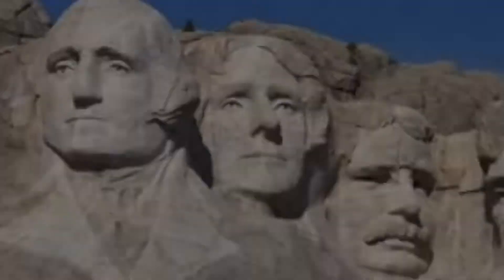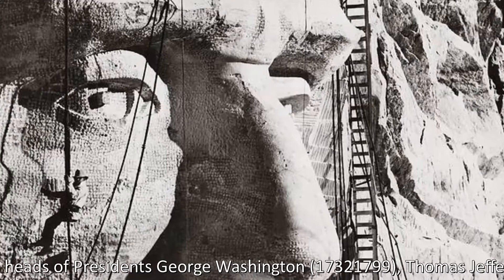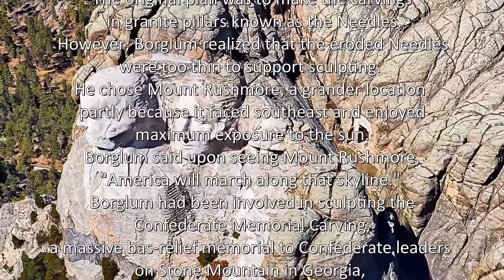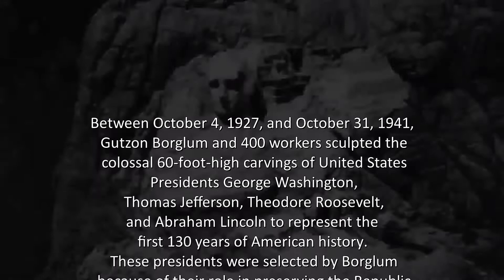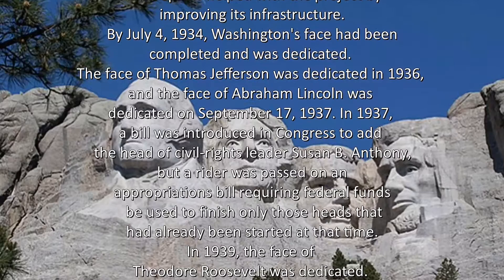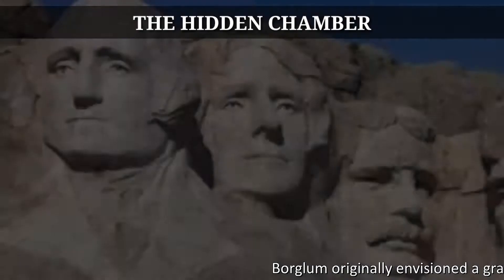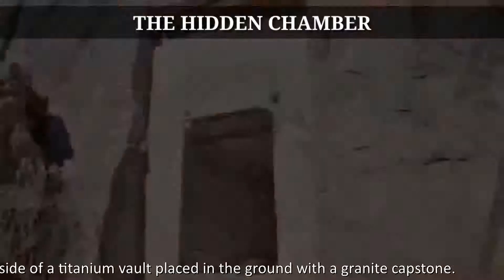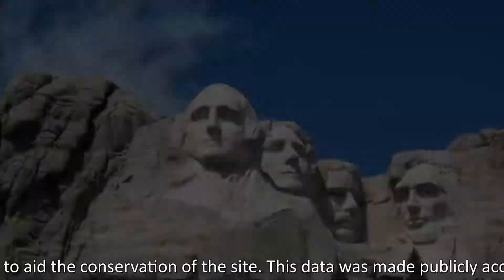Mount Rushmore | The hidden chamber in Mount Rushmore | Facts | History | English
MOUNT RUSHMORE.
Mount Rushmore National Memorial is centered on a sculpture carved into the granite face of Mount Rushmore in the Black Hills in Keystone, South Dakota. Sculptor Gutzon Borglum created the sculpture's design and oversaw the project's execution from 1927 to 1941 with the help of his son Lincoln Borglum. The sculpture features the 60-foot (18 m) heads of Presidents George Washington (1732–1799), Thomas Jefferson (1743–1826), Theodore Roosevelt (1858–1919), and Abraham Lincoln (1809–1865). The four presidents were chosen to represent the nation’s birth, growth, development, and preservation, respectively. The memorial park covers 1,278.45 acres (2.00 square mile; 5.17 square km) and is 5,725 feet (1,745 metre above sea level. Historian Doane Robinson conceived the idea for Mount Rushmore in 1923 to promote tourism in South Dakota. In 1924, Robinson persuaded sculptor Gutzon Borglum to travel to the Black Hills region to ensure the carving could be accomplished. The original plan was to make the carvings in granite pillars known as the Needles. However, Borglum realized that the eroded Needles were too thin to support sculpting. He chose Mount Rushmore, a grander location, partly because it faced southeast and enjoyed maximum exposure to the sun. Borglum said upon seeing Mount Rushmore, "America will march along that skyline." Borglum had been involved in sculpting the Confederate Memorial Carving, a massive bas-relief memorial to Confederate leaders on Stone Mountain in Georgia, but was in disagreement with the officials there. After long negotiations involving a Congressional delegation and President Calvin Coolidge, the project received Congressional approval on March 3, 1925. The carving started in 1927 and ended in 1941 with no fatalities. Between October 4, 1927, and October 31, 1941, Gutzon Borglum and 400 workers sculpted the colossal 60-foot-high carvings of United States Presidents George Washington, Thomas Jefferson, Theodore Roosevelt, and Abraham Lincoln to represent the first 130 years of American history. These presidents were selected by Borglum because of their role in preserving the Republic and expanding its territory. The carving of Mount Rushmore involved the use of dynamite, followed by the process of "honeycombing", a process where workers drill holes close together, allowing small pieces to be removed by hand. In total, about 450,000 short tons (400,000 long tons) of rock were blasted off the mountainside. In 1933, the National Park Service took Mount Rushmore under its jurisdiction. Julian Spotts helped with the project by improving its infrastructure. By July 4, 1934, Washington's face had been completed and was dedicated. The face of Thomas Jefferson was dedicated in 1936, and the face of Abraham Lincoln was dedicated on September 17, 1937. In 1937, a bill was introduced in Congress to add the head of civil-rights leader Susan B. Anthony, but a rider was passed on an appropriations bill requiring federal funds be used to finish only those heads that had already been started at that time. In 1939, the face of Theodore Roosevelt was dedicated. The Sculptor's Studio – a display of unique plaster models and tools related to the sculpting – was built in 1939 under the direction of Borglum. Borglum died from an embolism in March 1941. His son, Lincoln Borglum, continued the project. Originally, it was planned that the figures would be carved from head to waist, but insufficient funding forced the carving to end.

The components of Borglum's sealant included linseed oil, granite dust, and white lead, but a modern silicone replacement is now used, disguised with granite dust. In 1998, electronic monitoring devices were installed to track movement in the topology of the sculpture to an accuracy of three millimetres. The site was digitally recorded in 2009 using a terrestrial laser scanning method as part of the international Scottish Ten project, providing a high resolution record to aid the conservation of the site. This data was made publicly accessible online.